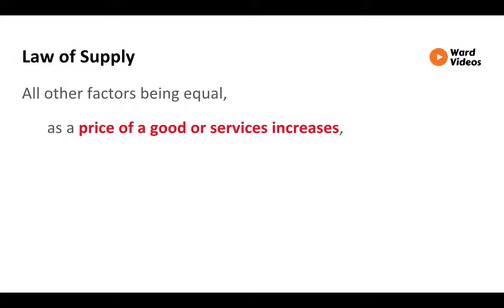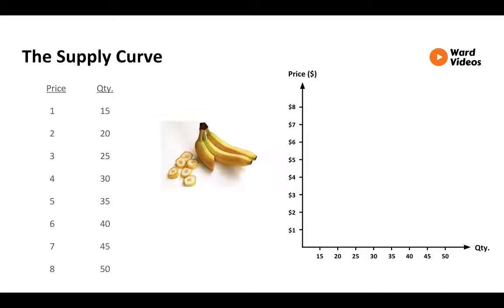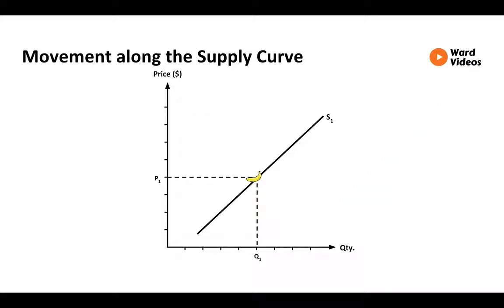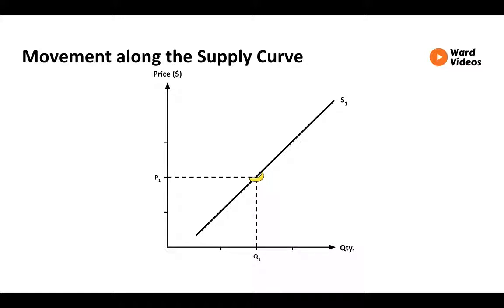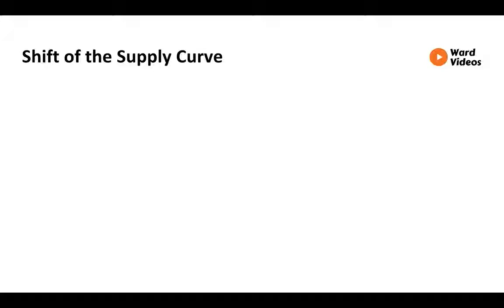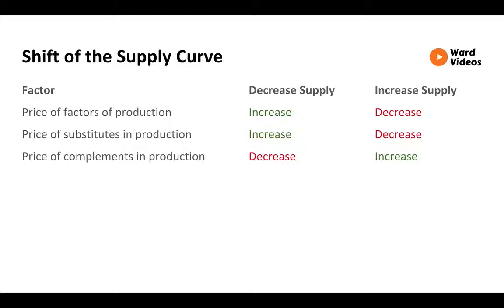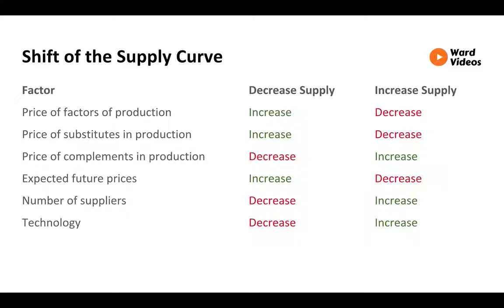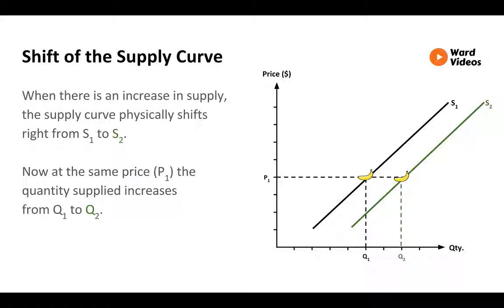Economics - Supply - Ward Videos